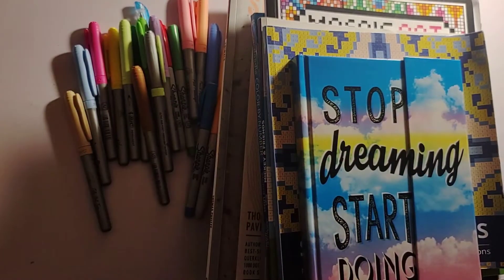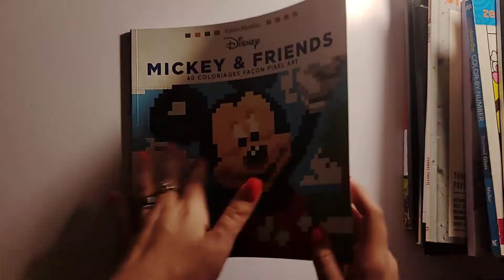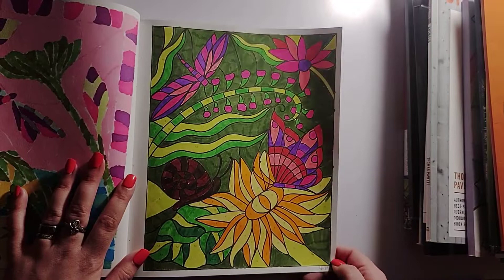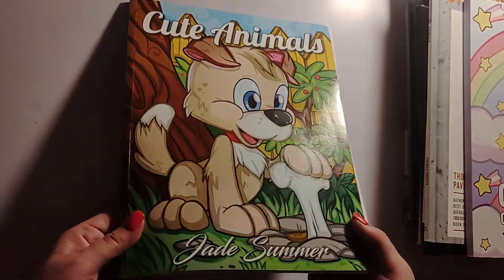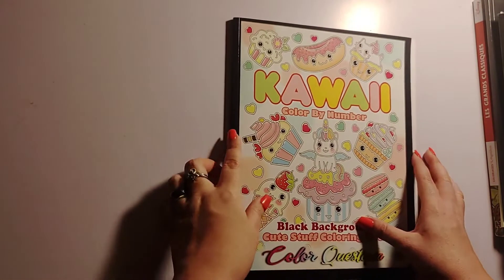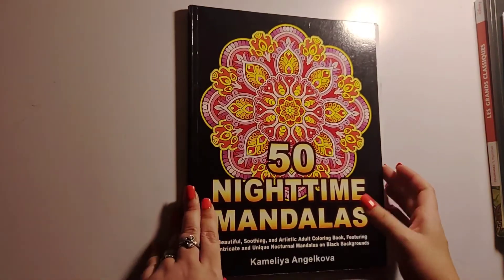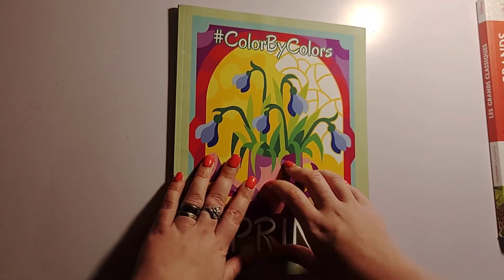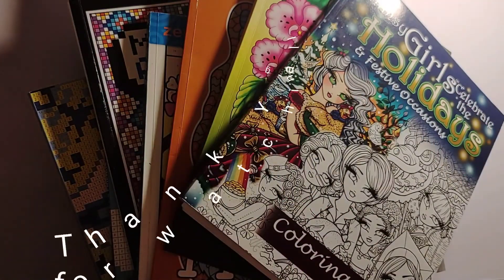April Completed pages 2022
thank you to everyone who did a buddy color with me sorry I haven't gotten to all my buddy colors in April they will be shown in Mays completed pages also all these books you can find on Amazon
buddy colors with
Kathy
Shelby
Heather

Amazon Wishlist